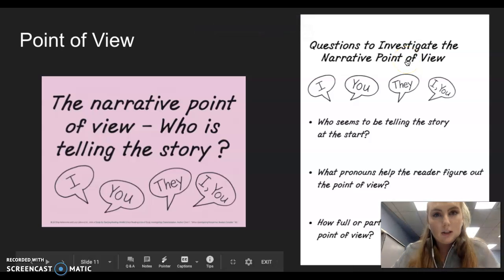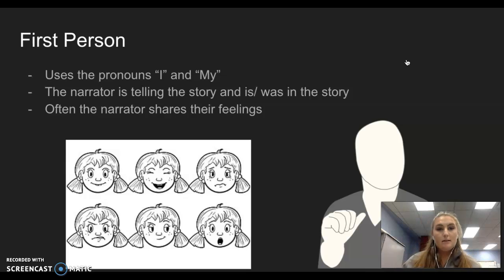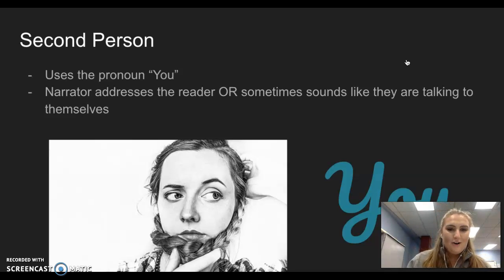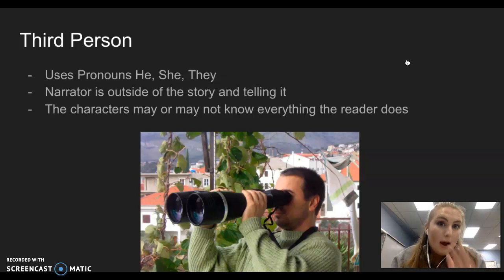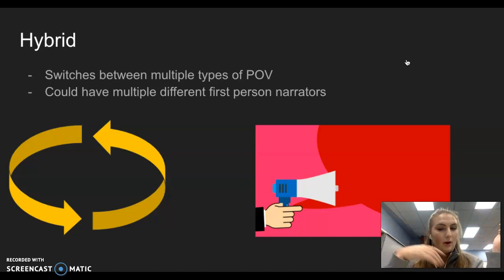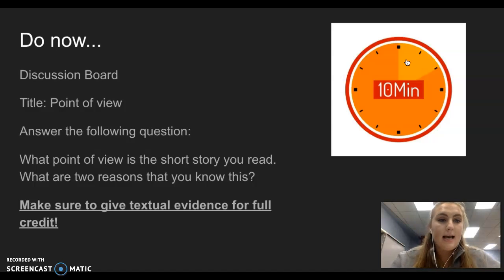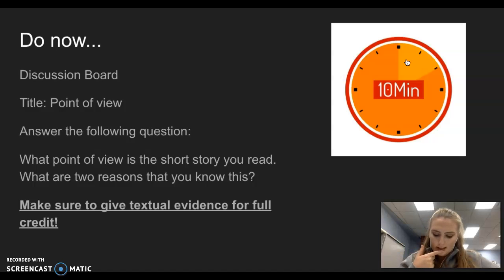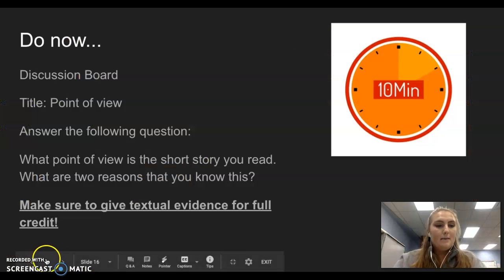Point of view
Learn about point of view!